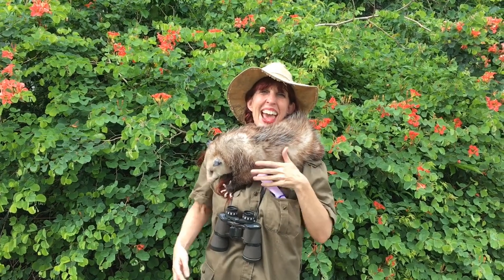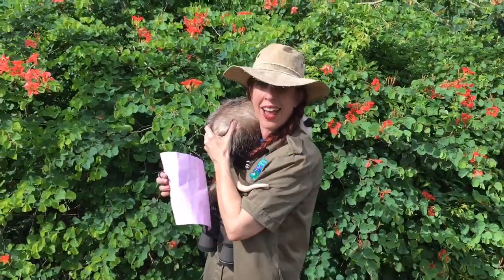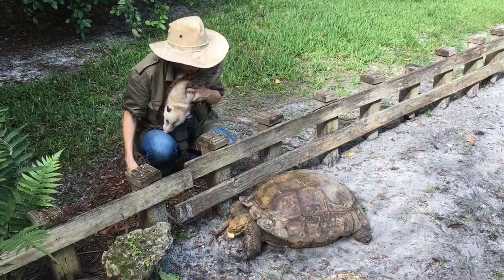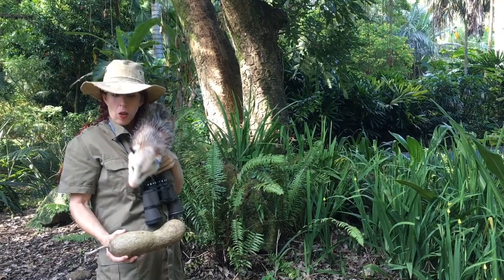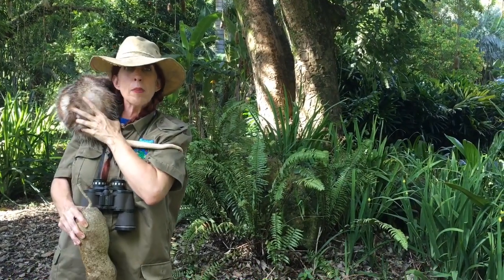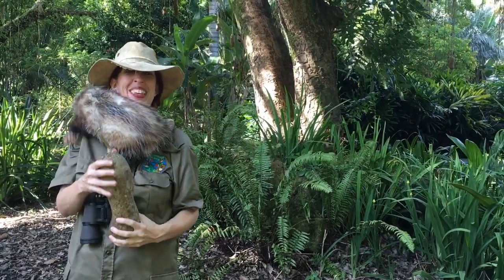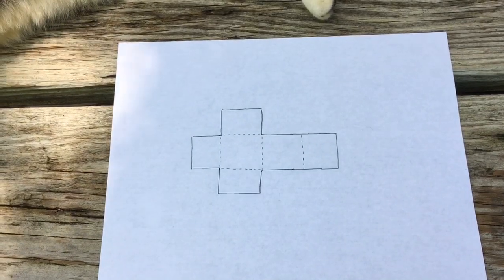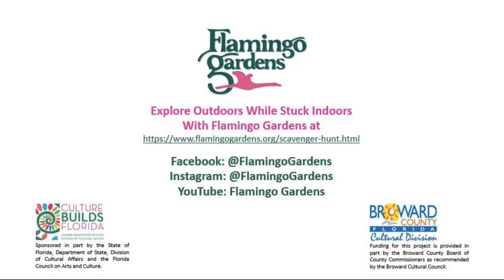Scavenger Hunt - Hippo’s Fruit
Episode 24 of Flamingo Gardens’ online learning series Explore Outdoors While Stuck Indoors: Scavenger Hunt. Join us as for a virtual tour of the gardens as we read a riddle, look for clues, and discover the answer to the riddle. Funding for this e-learning project is provided in part by the Broward County Board of County Commissioners as recommended by the Broward Cultural Council, and sponsored in part by the State of Florida, Department of State, Division of Cultural Affairs and the Florida Council on Arts and Culture.